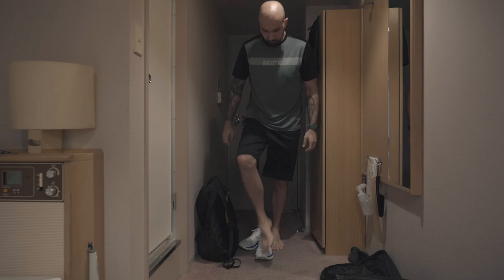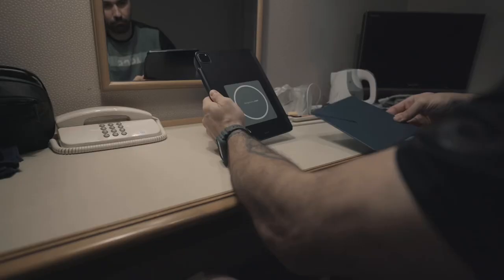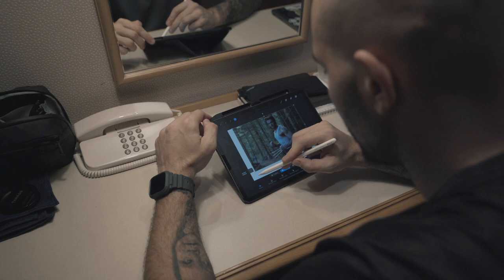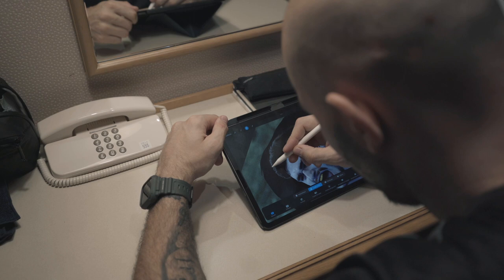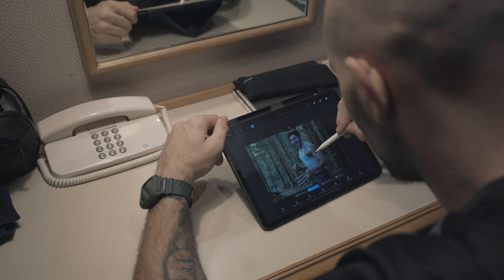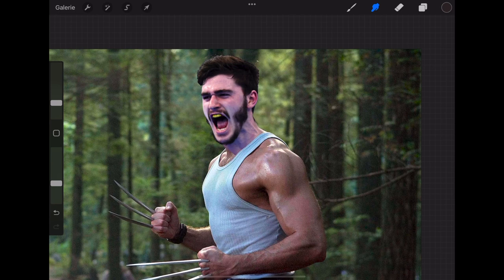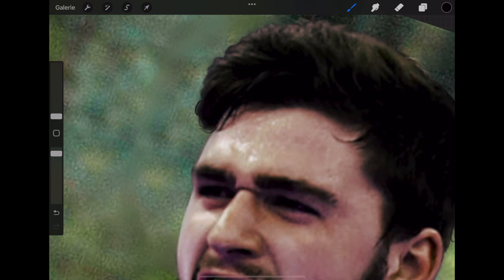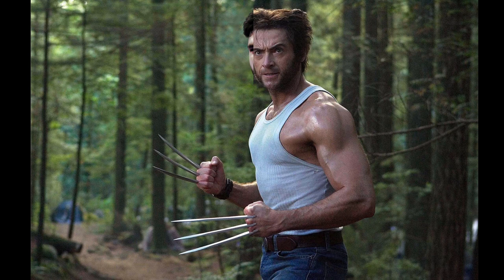Turning HANDBALL players into famous CHARACTERS | Episode 01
This is episode 1 of what I hope will be a long list of videos where I transform handball players into famous characters. For the first episode, I chose Ludovic Fabregas, and he will become… The Wolverine!